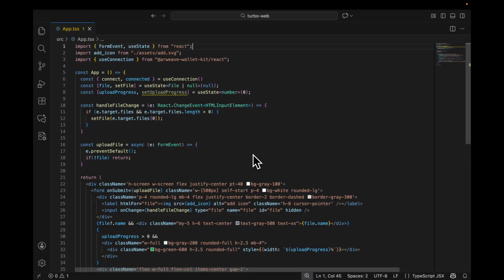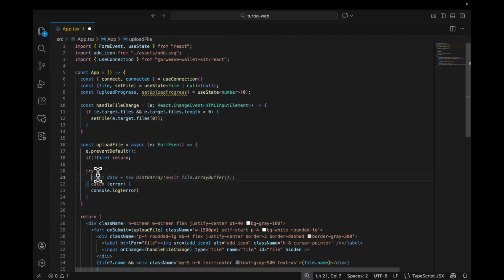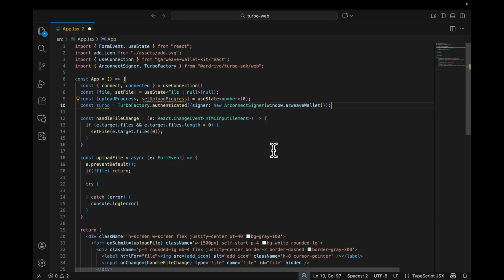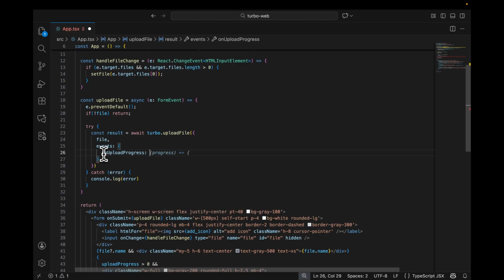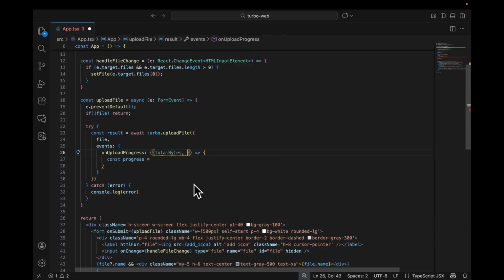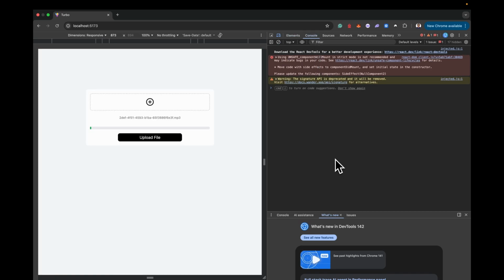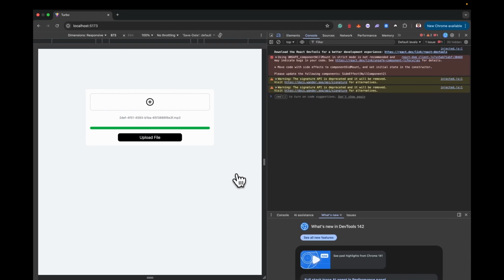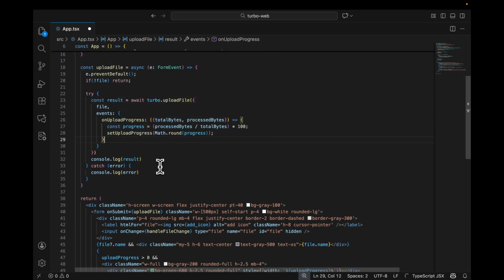Real-Time Upload Progress on Arweave with Turbo SDK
In this video, we dive into how to track real-time upload progress when uploading files to Arweave using the Turbo SDK.